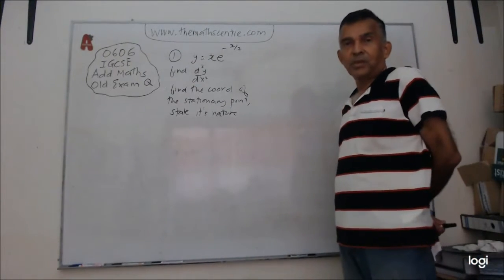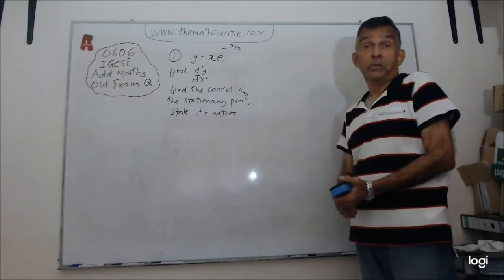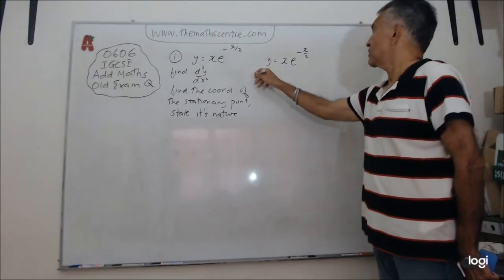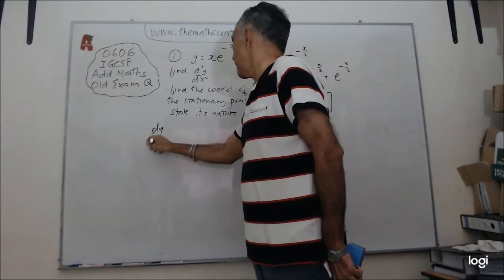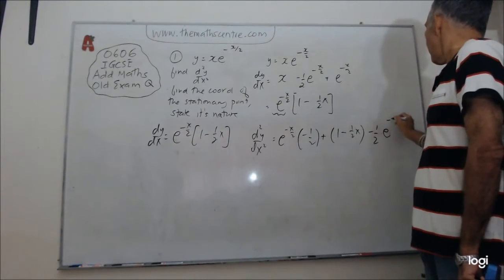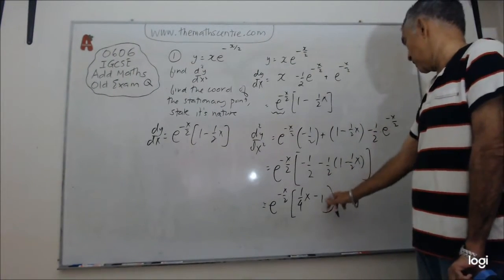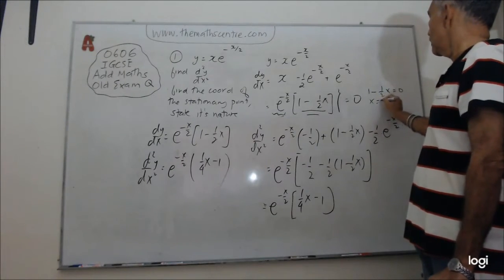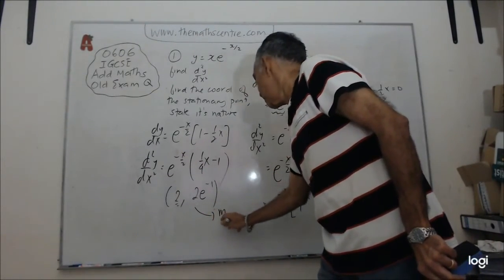IGCSE Add Maths 0606 Past Papers Full Solutions Q1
Cambridge IGCSE Add Maths 0606 Past Papers exam question full solutions video 1.